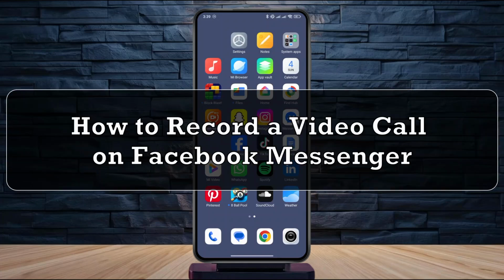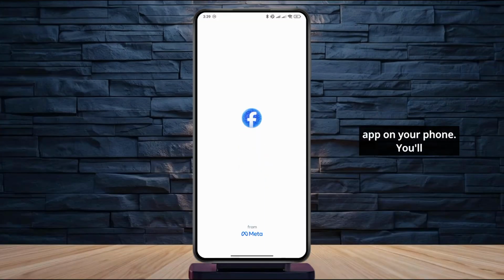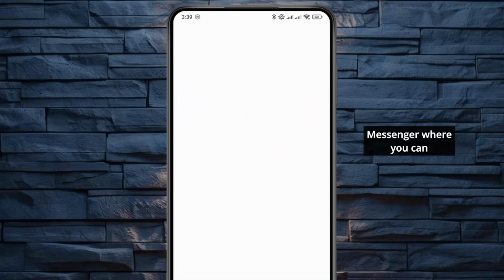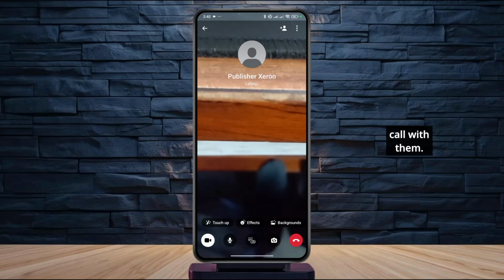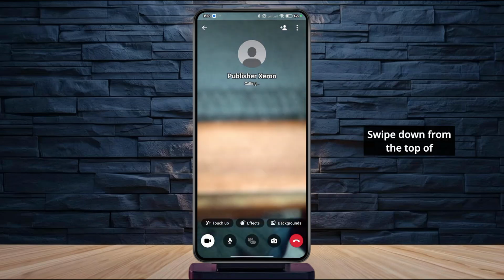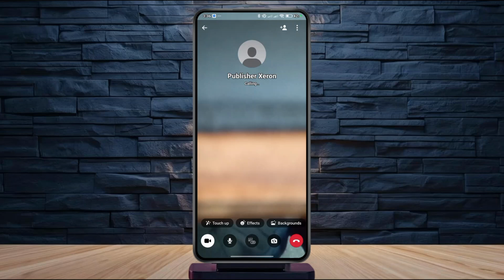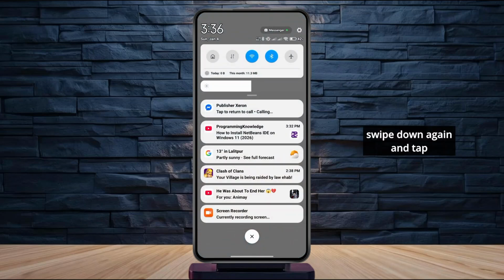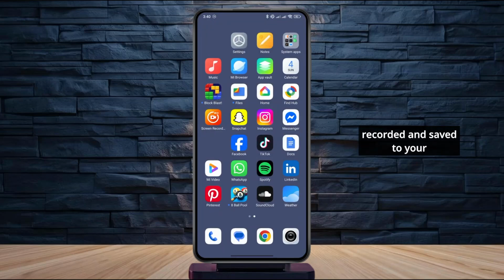How to Record a Video Call on Facebook Messenger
How to Record a Video Call on Facebook Messenger (2026)! Want to record a video call on Facebook Messenger for personal reference or important conversations? This video will guide you through the steps on how to record a video call on Facebook Messenger quickly and easily. Whether you're asking, "Can you record a Messenger video call?" or need help using screen recording options, this tutorial has you covered. Learn the safest and easiest ways to record Messenger video calls on your device. Watch now to see how you can record a Facebook Messenger video call today!

Timestamps:

00:00 How to Record a Video Call on Facebook Messenger
00:10 Can You Record a Messenger Video Call?